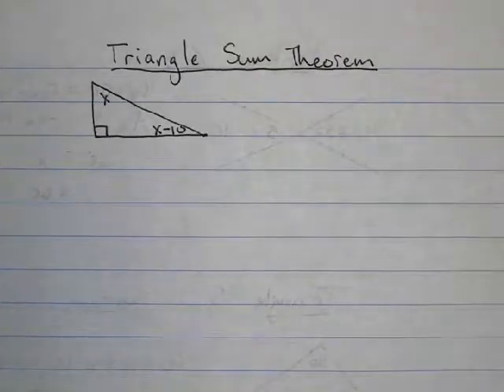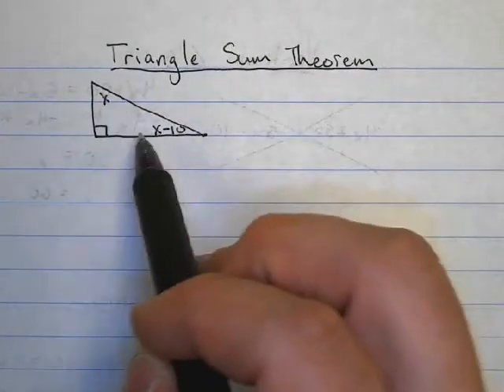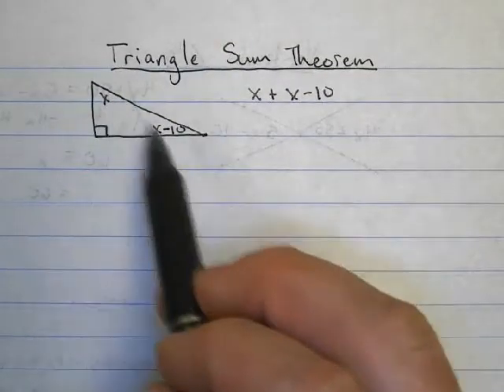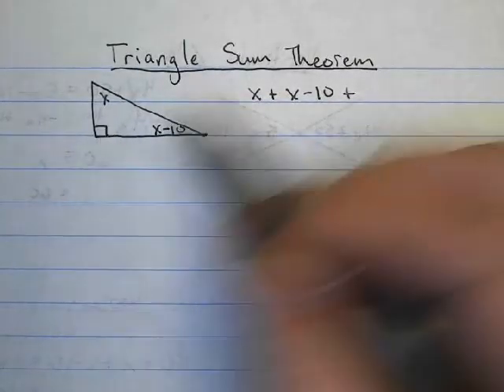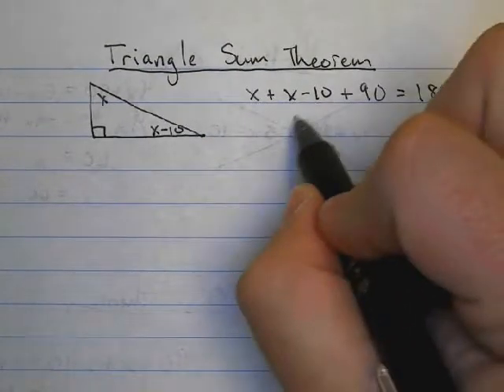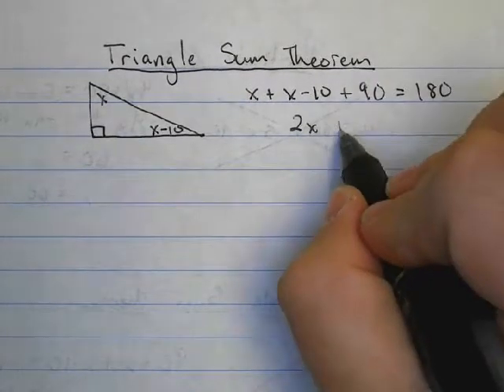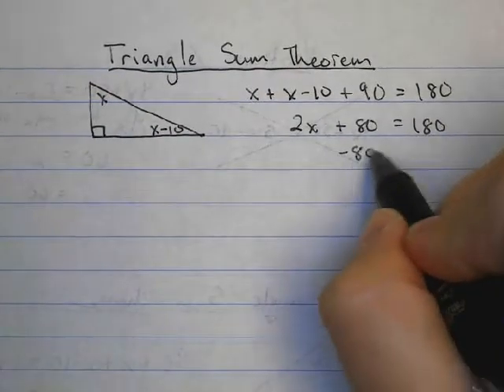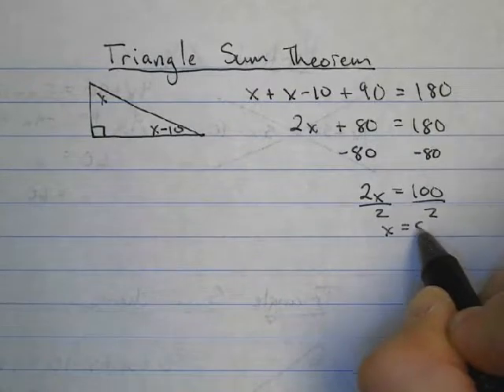Ch10&11 Triangle Sum Theorem Review